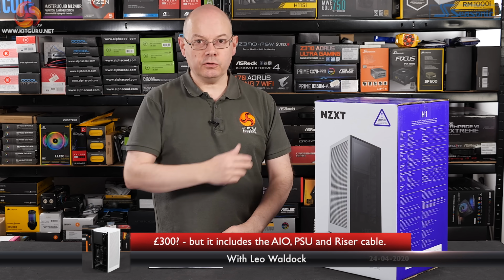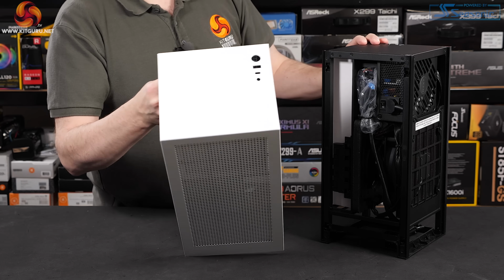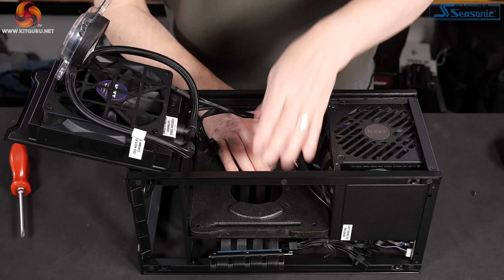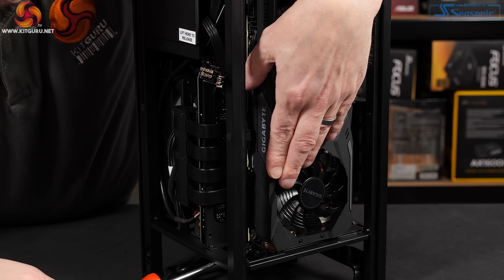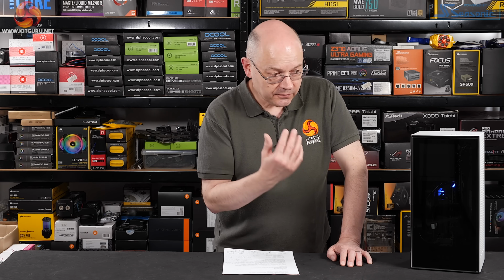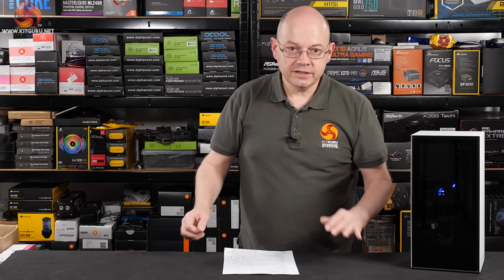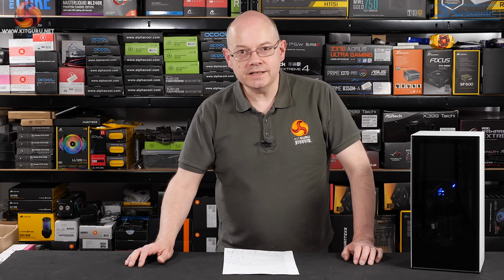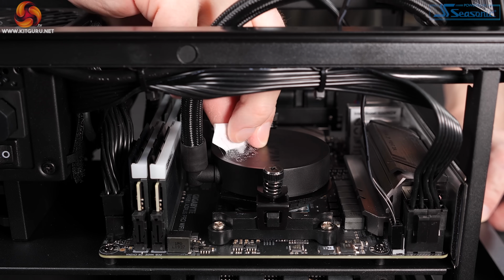NZXT H1 MINI-ITX Case Review - Leo is IMPRESSED!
Today Leo is back and he checks out the NZXT H1 Mini-ITX case.

Timestamps:
00:00 start
00:13 introduction
01:02 case overview
01:29 starting with the side panels...
02:50 looking at the pre-installed components
03:43 dual chamber design
04:45 what are the installation opens?
05:26 test components and installation
06:45 Leo questions the point of the glass panel
07:58 it's a proper PC!
09:20 how about the thermals?
10:56 acoustic considerations
12:05 closing thoughts

KitGuru uses a variety of equipment to produce content:
As of May 2019: